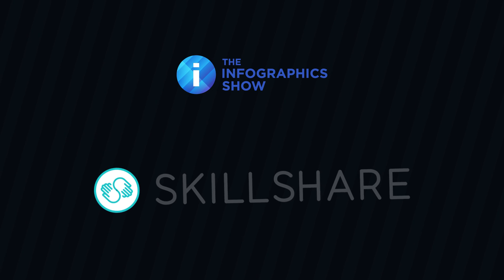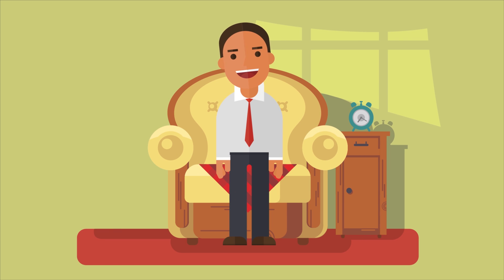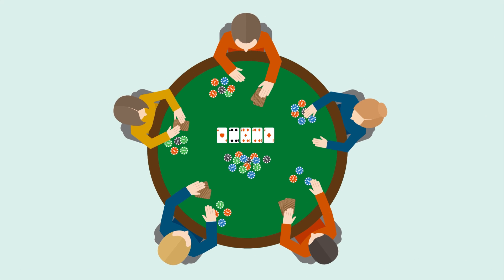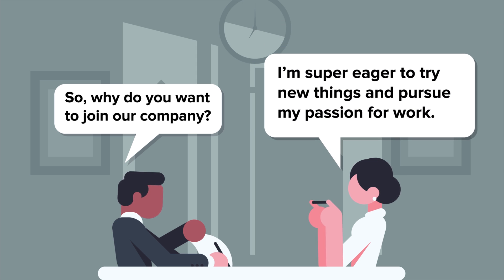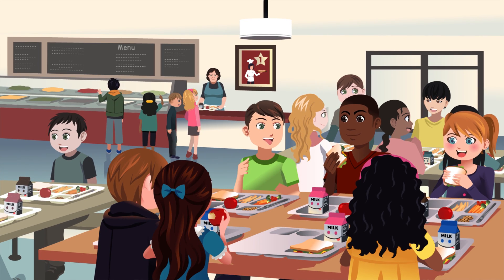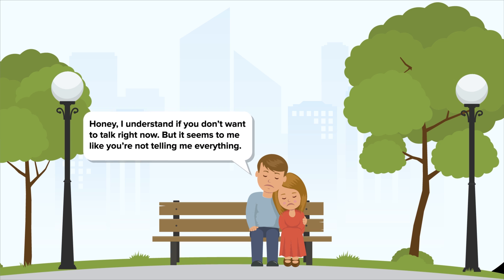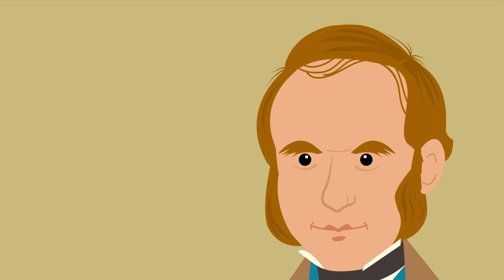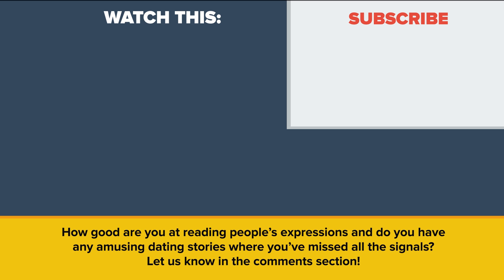What Is She Thinking - The Psychology Behind Facial Expressions?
What is the psychology behind facial expressions?